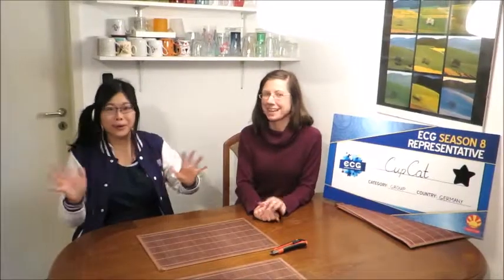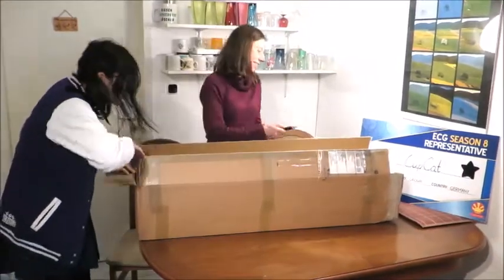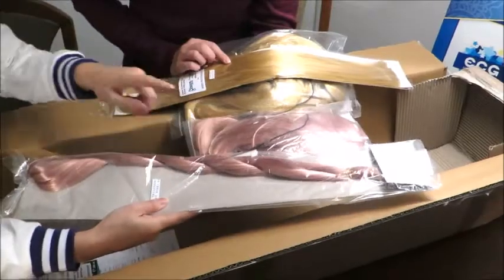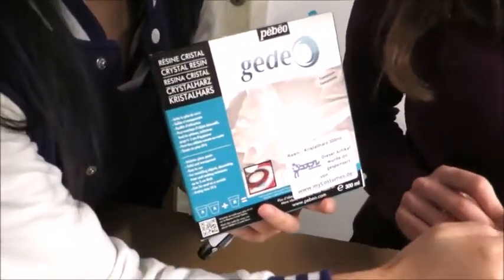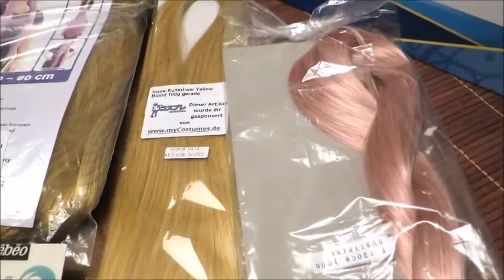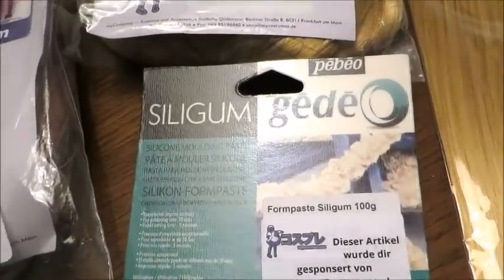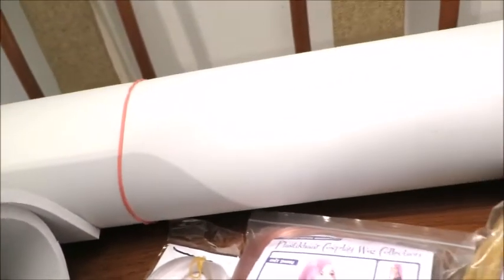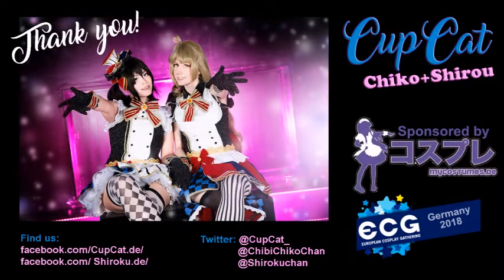ECG Team Germany 2018 - MyCostumes parcel unpacking